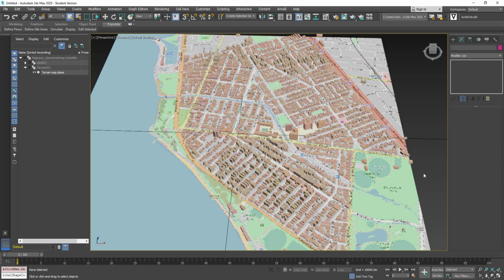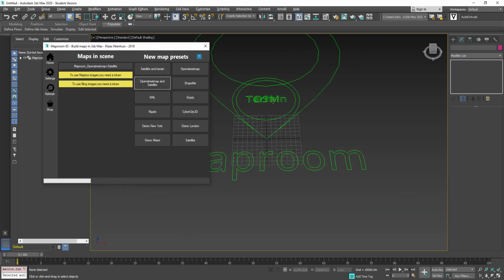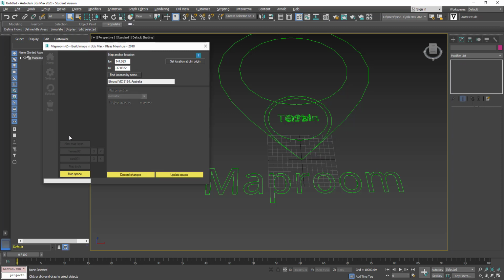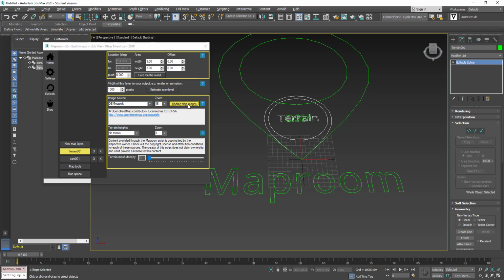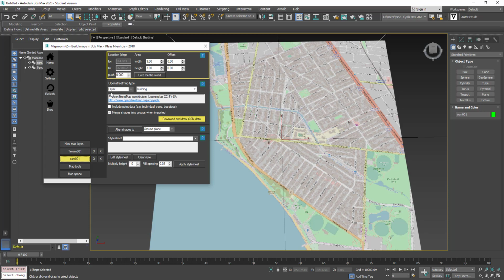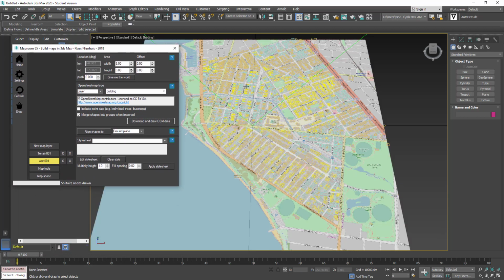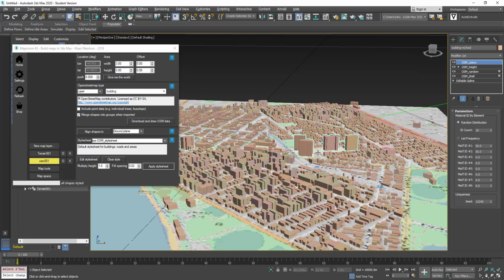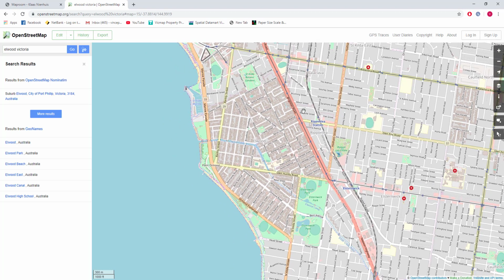8 How to Automatically Generate Existing 3D context using Maproom in 3Ds Max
Uploaded by Vincent for Dynamic Modelling of Cities (ARC80001)